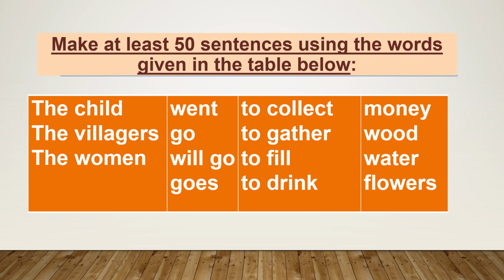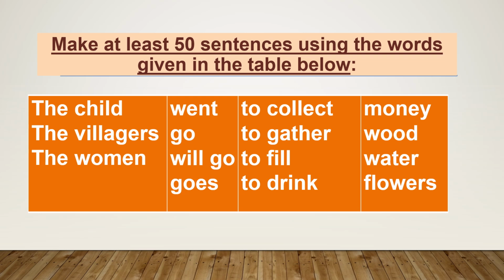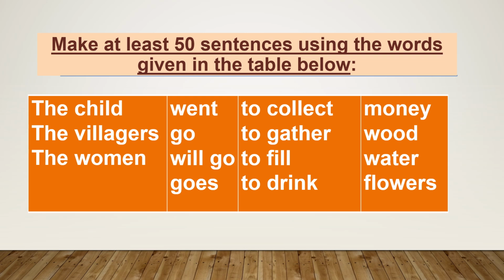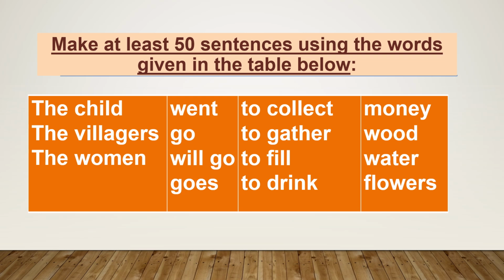BEGINNERS PRACTICE TEST 1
This is a practice test for Beginners to find out how proficient they have become in constructing grammatically correct simple sentences. This test will help learners acquire basic listening, reading, speaking and writing skills.  It will test their knowledge and understanding of whatever has been taught in the videos uploaded on this channel till now. Testing whatever has been learnt in the English classroom videos is essential.  Periodic tests will be set for all three levels regularly–beginners, mid and advanced.  The answers to the tests will be provided in after two days in the next video so that learners have adequate time to work on the test and then check their performance.